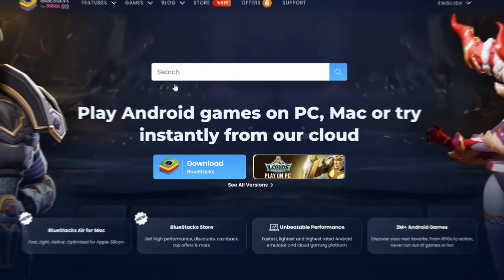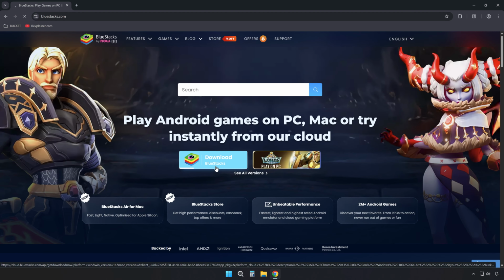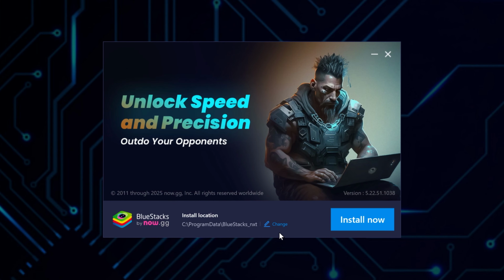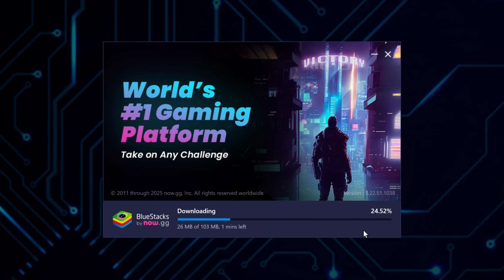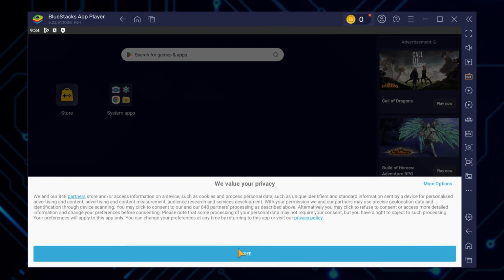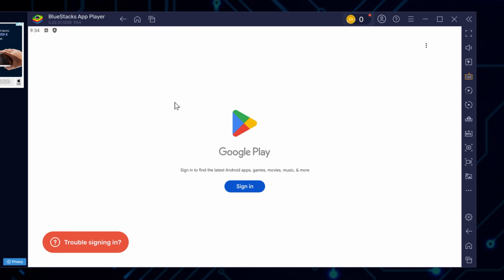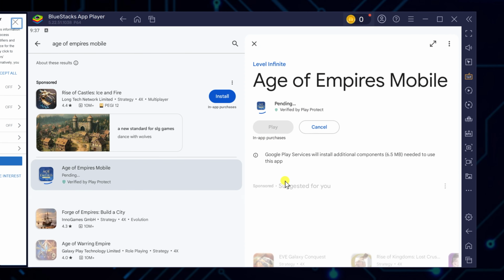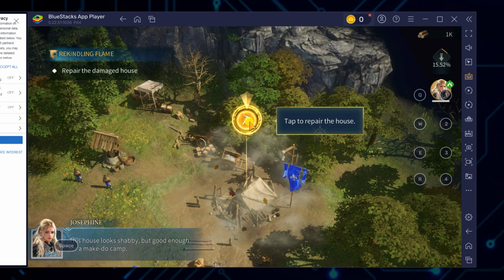How to Play Age of Empires Mobile on PC – No Emulator Needed! Strategy on a Bigger Screen!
⚔️ Here's how to play Age of Empires Mobile on PC — with smooth controls and a full desktop experience.
In this video, I’ll walk you through the cleanest way to install and run Age of Empires Mobile on your Windows PC using Bluestacks. Even though there’s no Play Games support yet, this method works great with full mouse and keyboard control — no lag, no crashes.

✅ Download the correct Bluestacks version for best compatibility
✅ Install Age of Empires Mobile from the Google Play Store inside Bluestacks
✅ Set up Bluestacks with default install path and fast setup
✅ Launch the game smoothly and access strategy gameplay in full screen
✅ Works on most Windows PCs and laptops with solid performance
✅ Drag Google Play to your desktop for easier access next time
✅ Enjoy a larger battlefield and better control vs mobile screens

🎥 Sections:
0:00 Intro
0:04 Download Bluestacks from Official Site
0:30 Install Bluestacks with Default Settings
0:50 Complete Initial Setup and Open Google Store
1:05 Sign In and Search for Age of Empires Mobile
1:14 Install and Launch the Game on PC